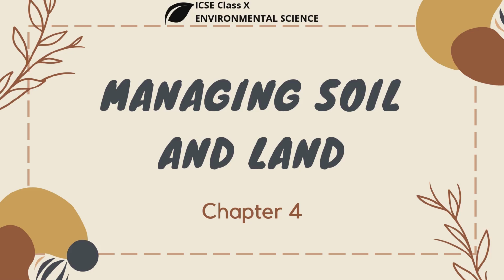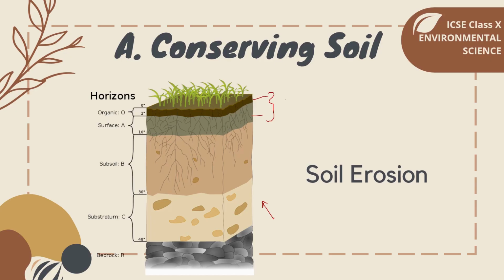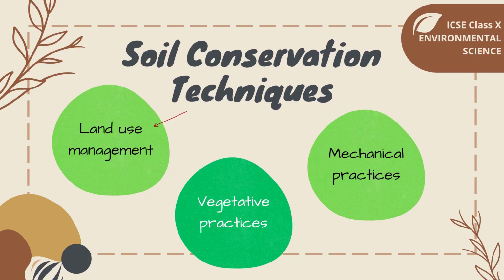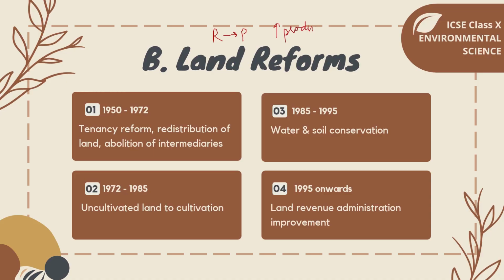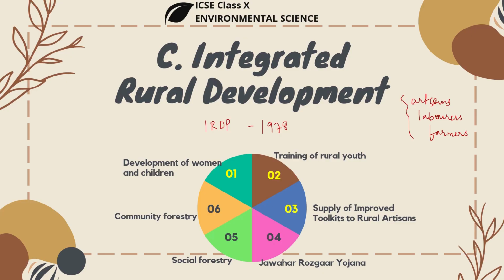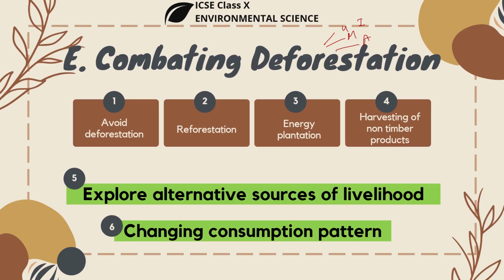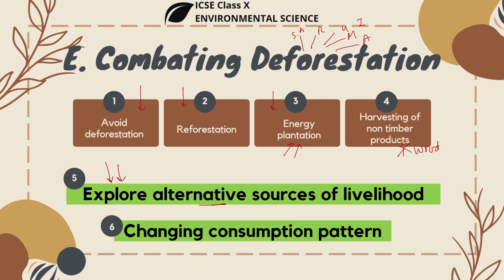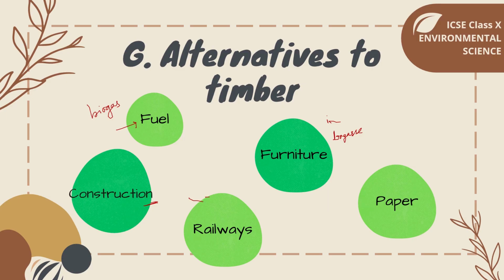Chapter 4 - Managing Soil and Land Review | Revision | Oneshot | ICSE | Environmental Science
Watch this video for a complete review of "Managing Soil and Land' chapter 4, as per the syllabus of Environmental science paper for Class X ICSE. This is also useful for students preparing for NET exam.